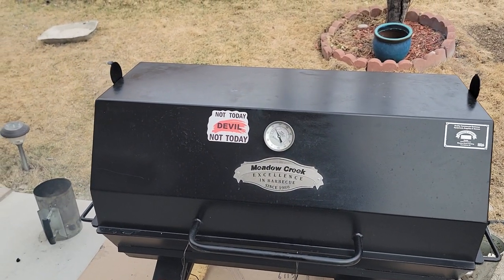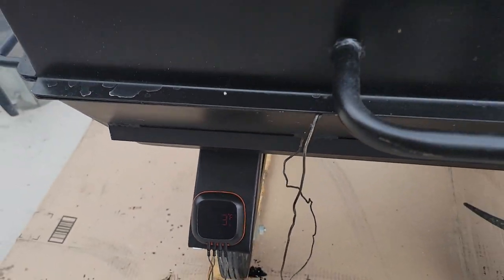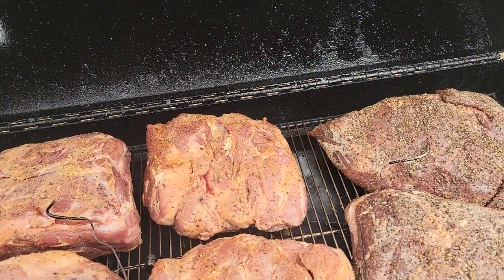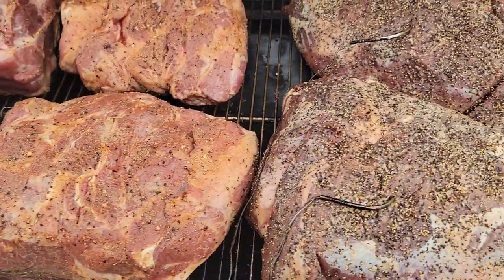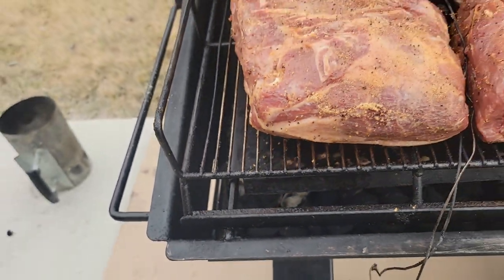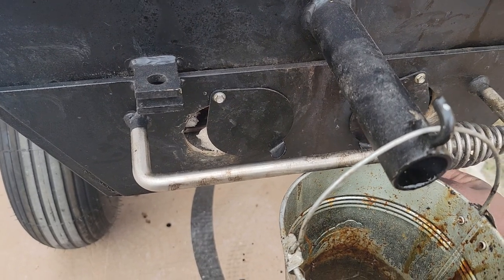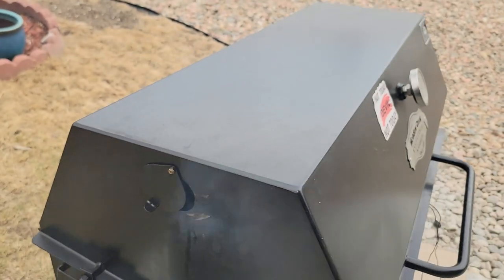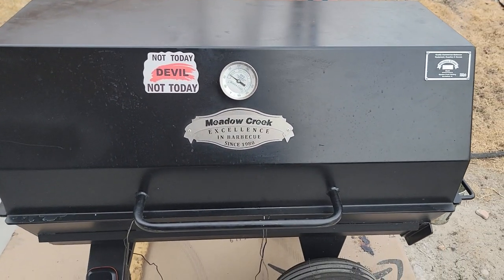PR42: Doing a looooong burn. Pork butts and Beef shoulders